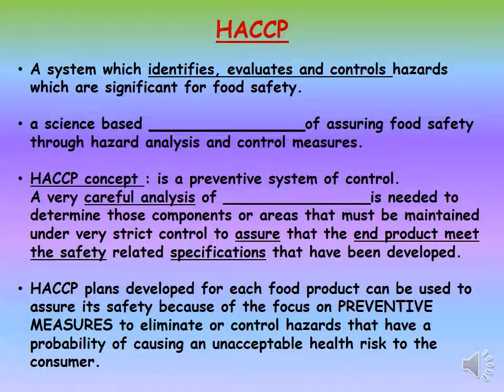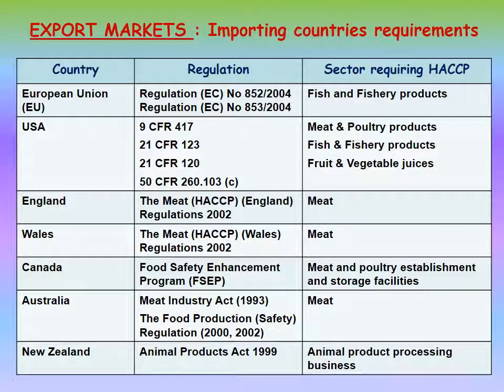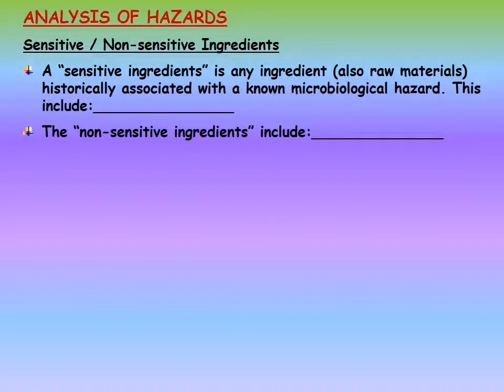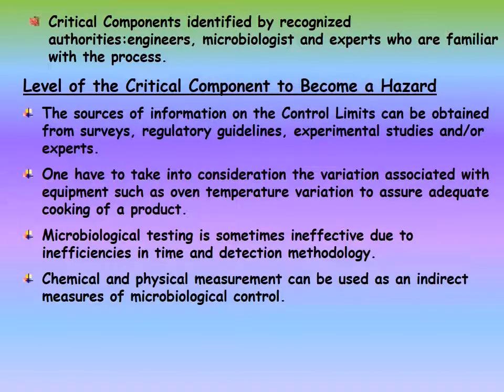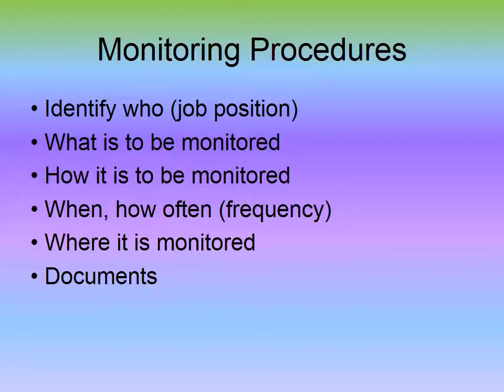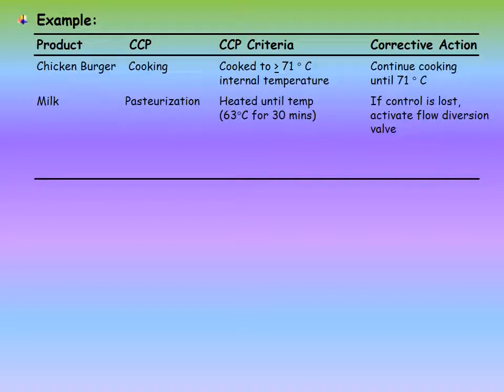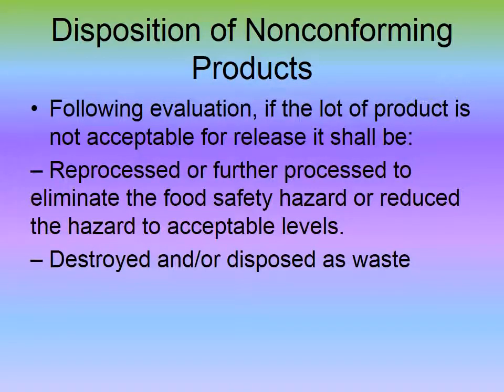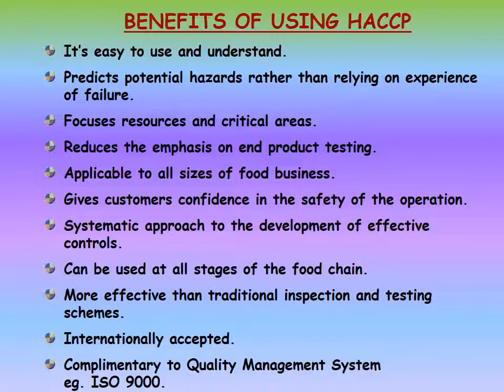HACCP | Hazard Analysis Critical Control Point | WZWA Channel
For more awesome content dont forget to like and subscribe this channel ... for giving me spirit to do more awesome video...Make sure you turn on the notification button..so you will not miss our latest video and share this video to your family ,friend and to all people that you know. thanks for watching!!!